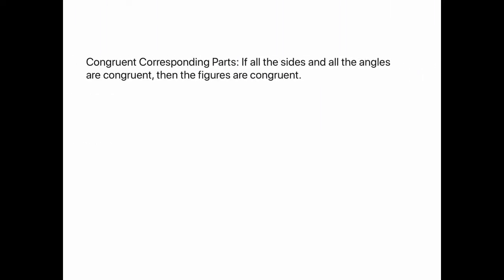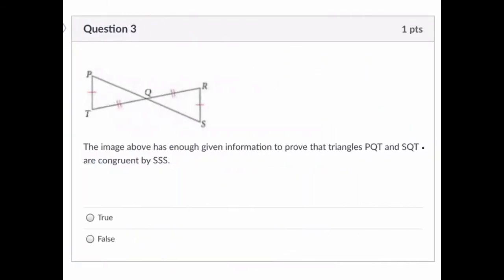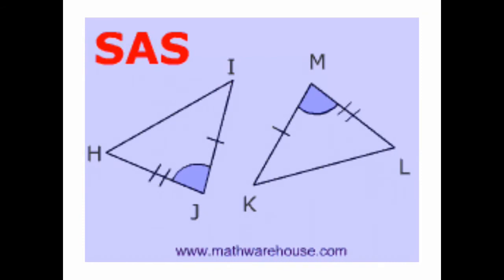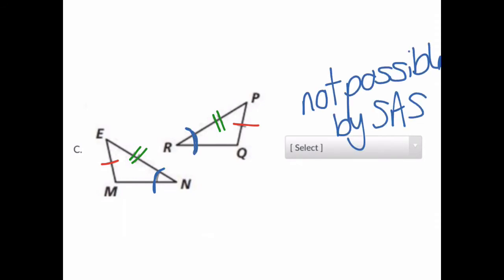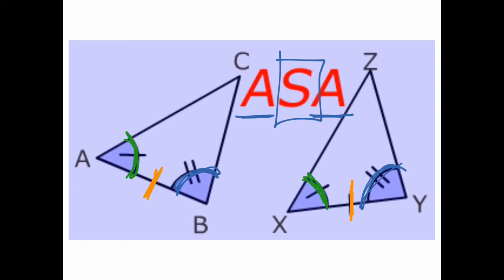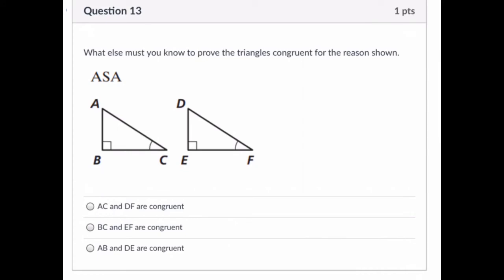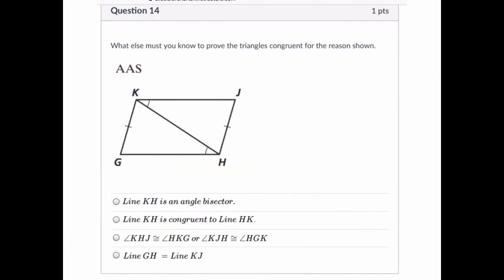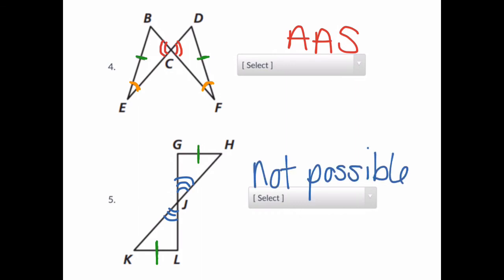Geometry Lessons 4-2 & 4-3